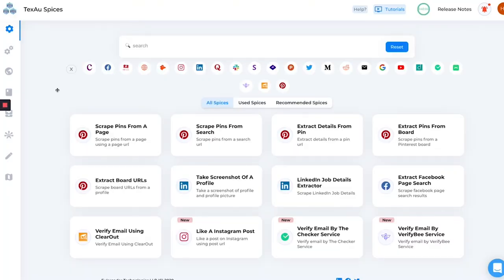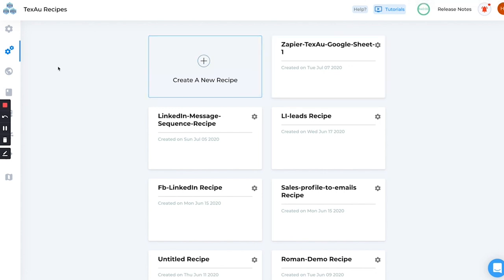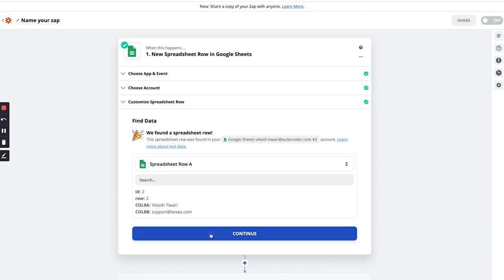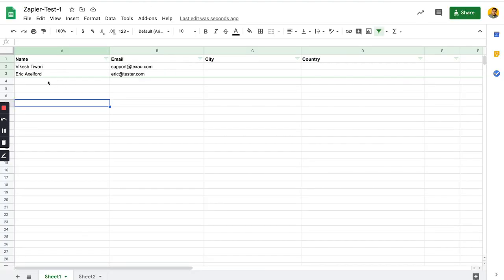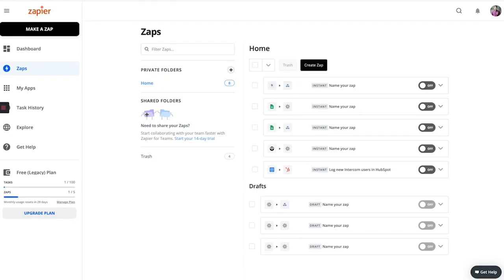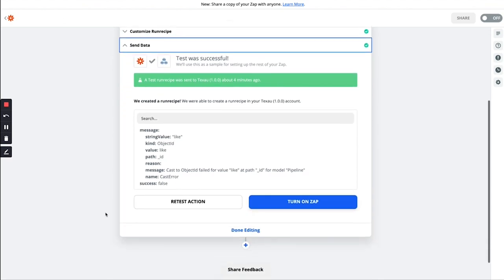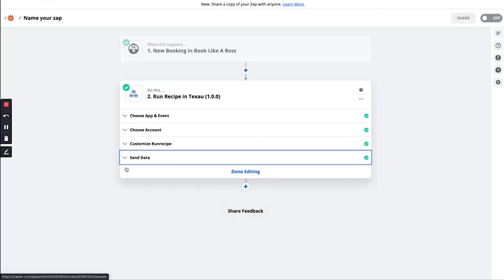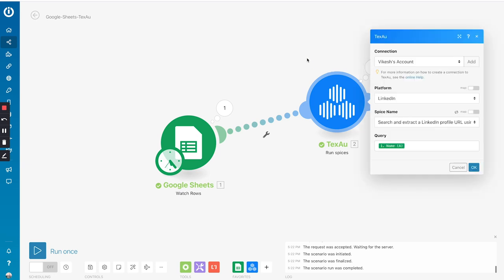Zapier, Integromat Integration with TexAu | Growth Automation Platform | Overview & Examples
In this webinar, we are going to see how to run TexAu Spices and Recipes using Zapier and Integromat.

This is one of our major integrations and this opens all the great possibilities of how you can use TexAu with 1000+ apps and services.

Please watch this overview video and if you have any questions, reach out to our support.
TexAu is a growth automation platform to scale businesses faster. TexAu provides 150+ ready to use automation that you can use without writing any code. It is a purely no-code platform for sales and marketing teams.

Still, thinking about what you can do with TexAu?

We have all the automation you need for LinkedIn, Facebook, Twitter, Instagram, and 10 other websites. You can easily scrape data from any social media website, set up complex workflows using TexAu.